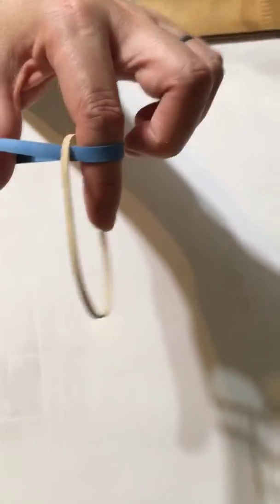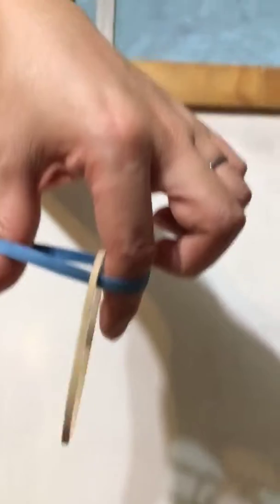Magic Rubber Band Trick